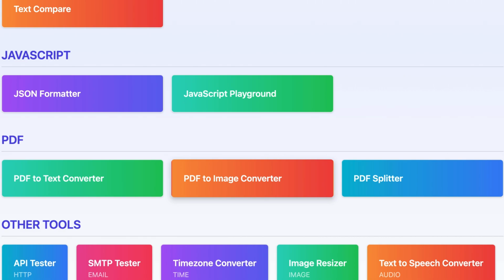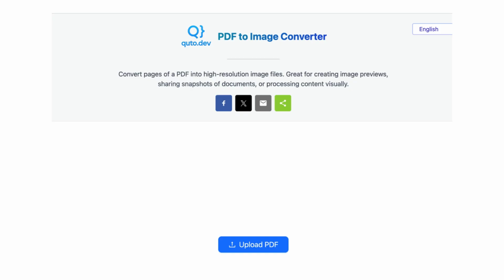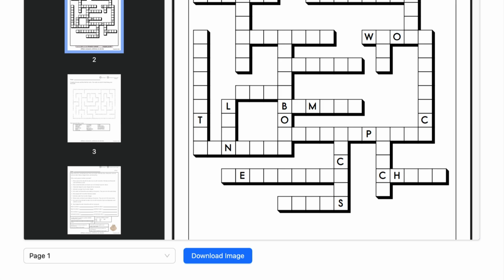Convert PDF to Image Instantly | Free, Secure & Offline Tool | Quto.dev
Easily convert your PDF files into high-quality images with Quto.dev's PDF to Image Converter.
1. No Software Installation Needed
2. 100% Free and Fully Offline
3. Ultra-fast Conversion
4. Complete Privacy — Files Never Leave Your Device

Whether you need to extract images from PDFs for presentations, social media posts, or documentation, Quto.dev makes it simple and secure. Perfect for students, teachers, marketers, and businesses!

1. Upload your PDF in seconds
2. Select specific pages to convert
3. Download images instantly
4.Works offline inside your browser